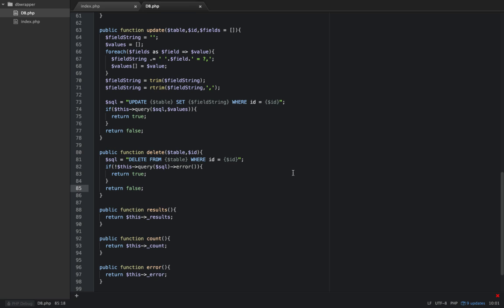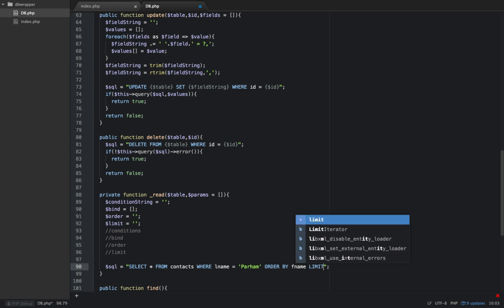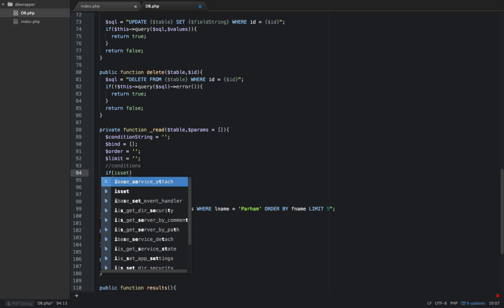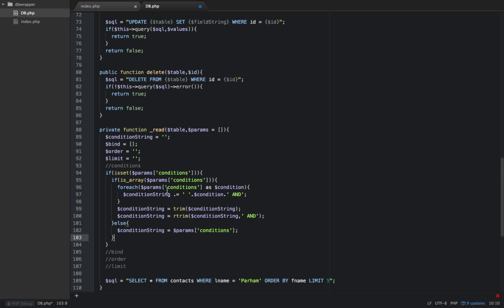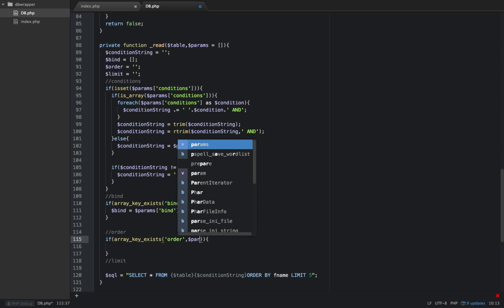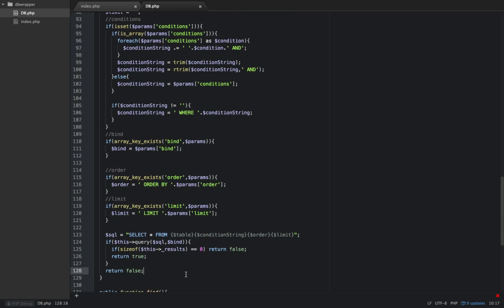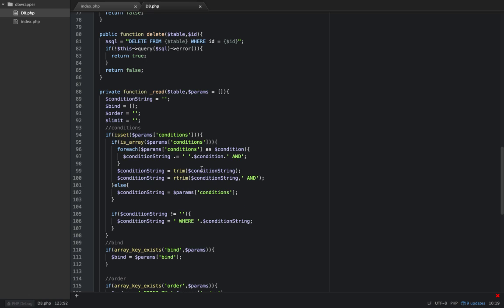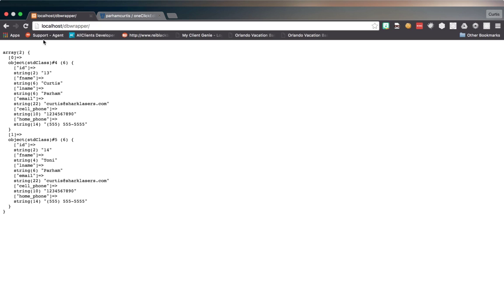DB Wrapper Part 8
Create an object oriented, PDO database wrapper. In this video we build the Find method and learn how to use it.